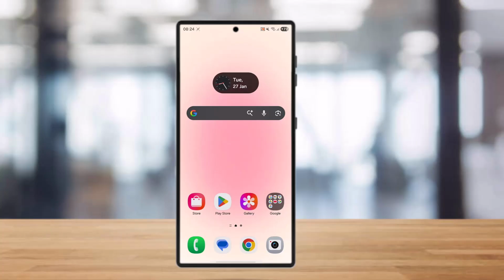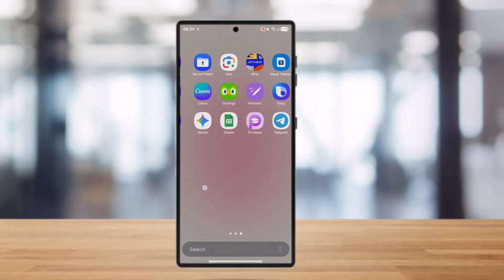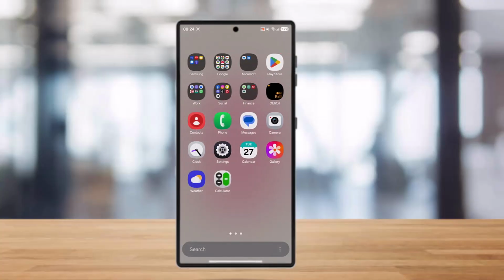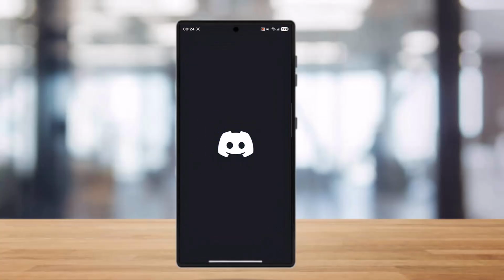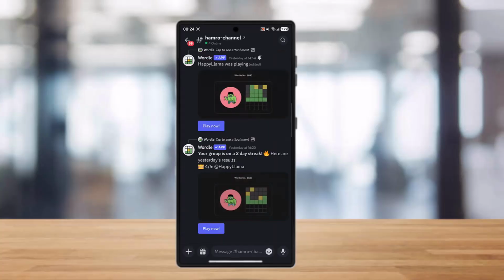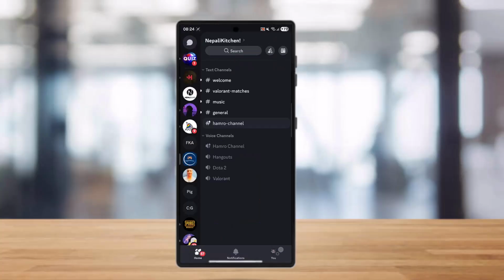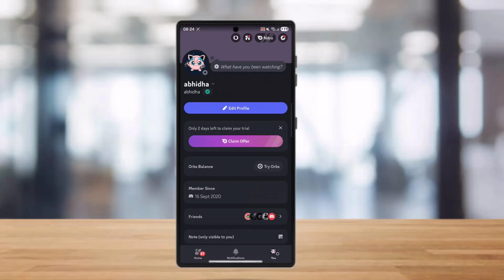How To Hide Online Status On Discord !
Today in this video, we are going to discuss how to hide your online status on Discord. Sometimes you may want to browse messages or check servers without others seeing that you are online. So in this guide, we will show you the simple steps to hide your status.

First, open Discord on your device. Once the app is open, go to your profile section. This is where you can manage your account settings, preferences, and activity status.

Next, tap on your profile icon. On mobile devices, you will see a status indicator icon on your profile picture. Tap on this icon to open the status options menu where different activity statuses are available.

After opening the menu, you will see options like Online, Idle, Do Not Disturb, and Invisible. To hide your online presence, simply select Invisible. This will make you appear offline to other users while still allowing you to use Discord normally.

That’s it. Once you select Invisible, your online status will be hidden from everyone. I hope you found this video helpful. We will be back again with more informative videos.